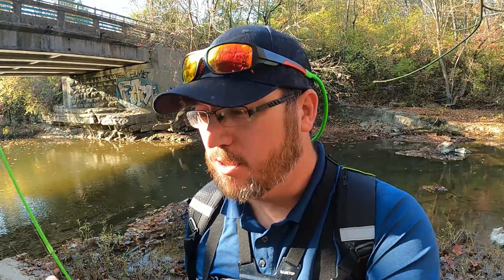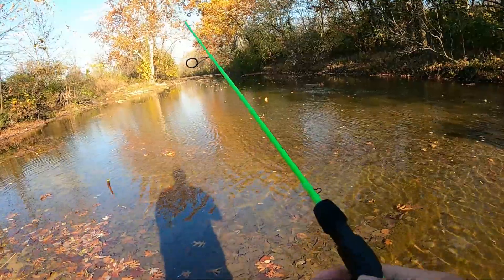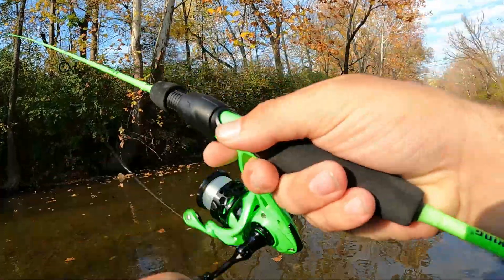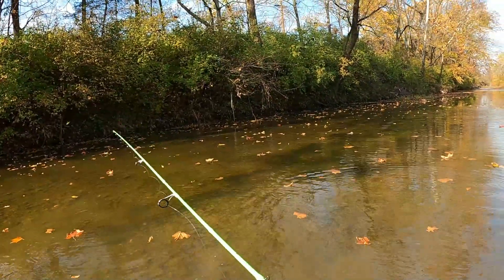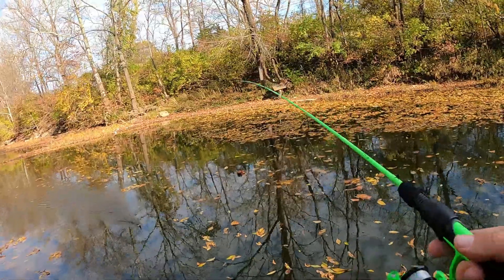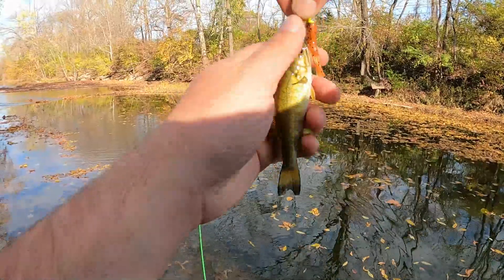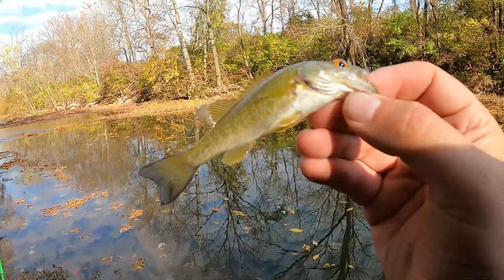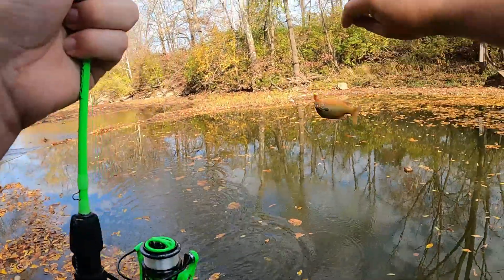Fall Creek Fishing - Checking on the Smallie Hole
I take a trip to check out the smallie hole to see if the fall weather has them moved out or if we can find a fish or 2 hiding out.

-- Fishbrain - OntheRealFishingYT